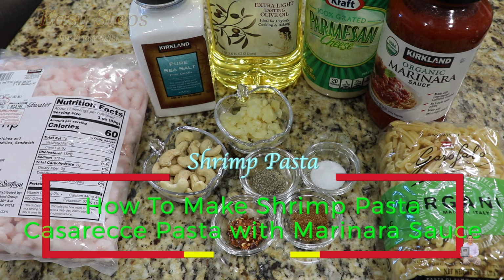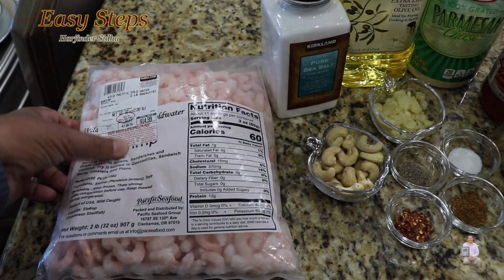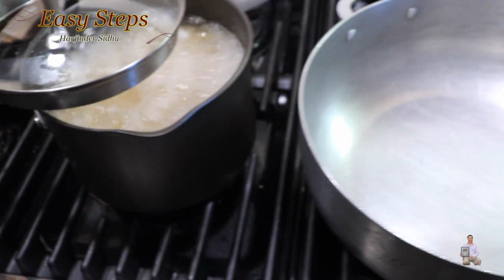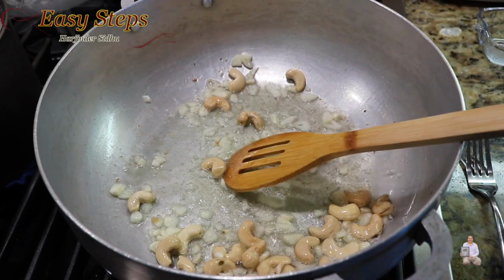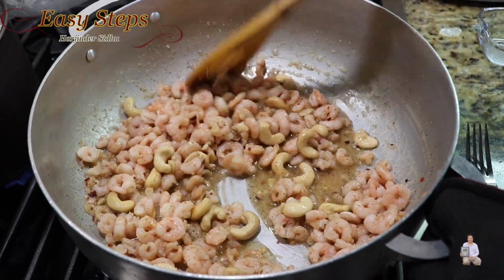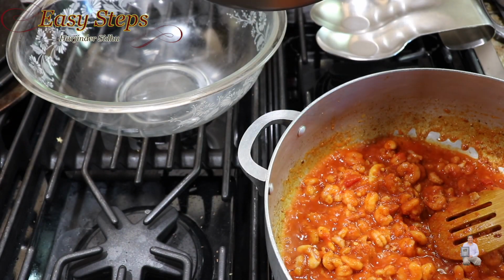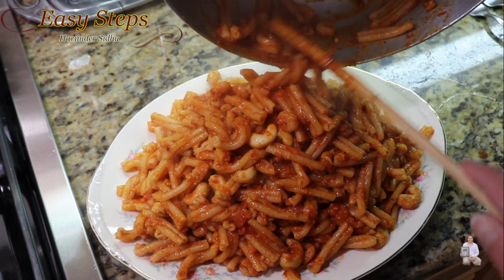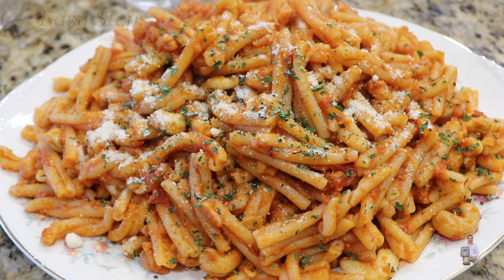How To Make Shrimp Pasta | Casarecce Pasta with Marinara Sauce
Ingredients List:
1 pack Casarecce Pasta
1 lb. Shrimp
1 lb. Marinara Sauce
1= Tbsp. Olive Oil
2= Tsp Garlic
Cashews as needed
½= Tsp Sea Salt
½= Tsp Black Pepper
½= Tsp Red Chili Flakes
½= Tsp Cumin Powder
Garnish with
Parsley Flakes
Parmesan Cheese